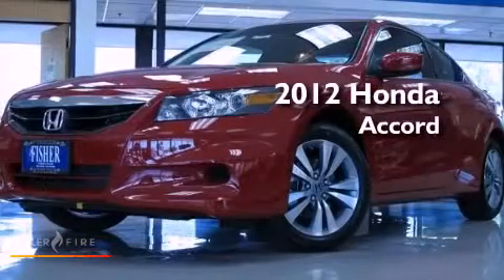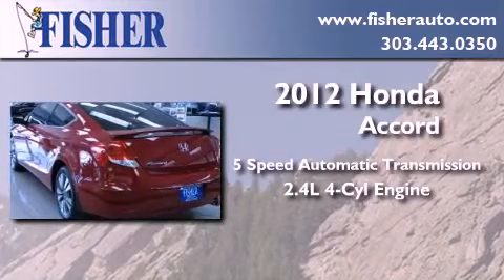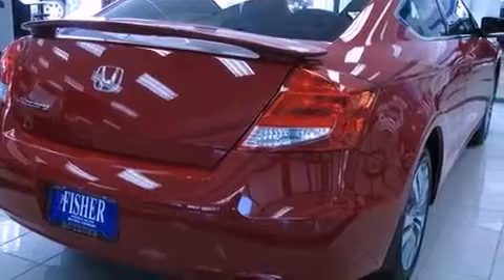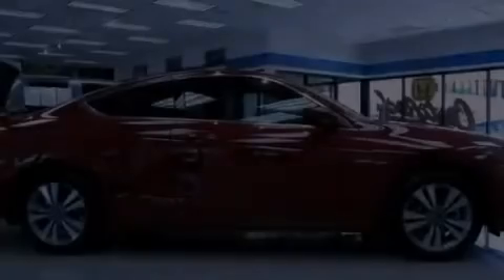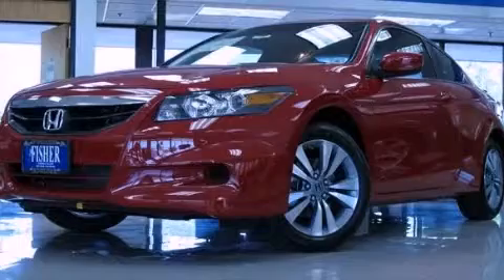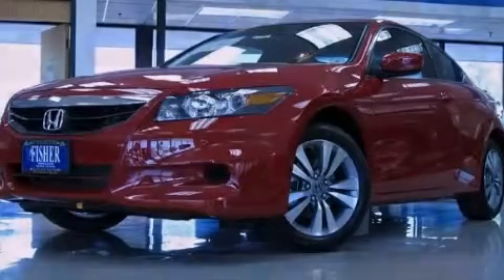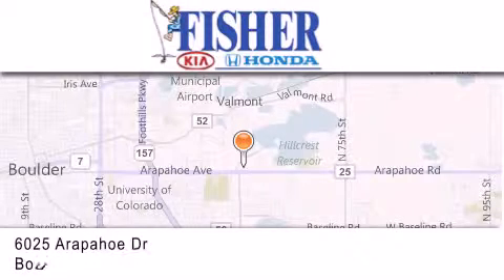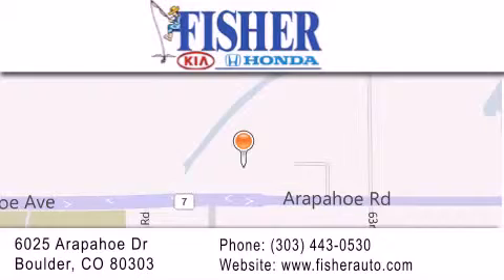2012 Honda Accord Boulder CO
Year : 2012
 Make : Honda
 Model : Accord
 Engine : gas i4 2.4l/144
 Trans . : automatic
 Exterior : red
 Miles : 7
 Interior : black
 Stock : 124363

 2012 Honda Accord Boulder CO